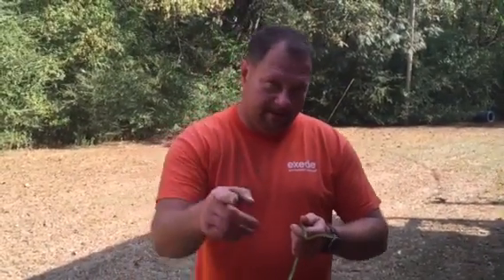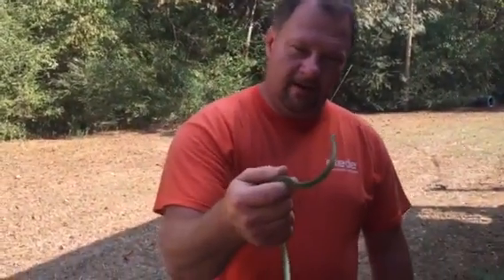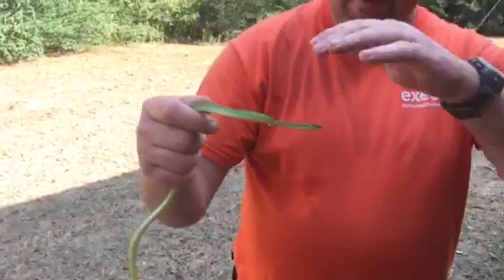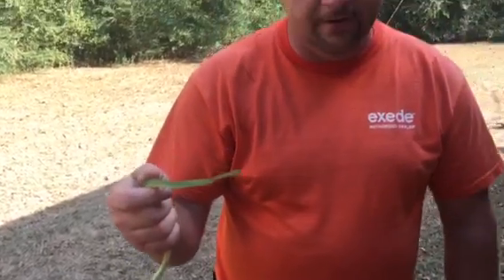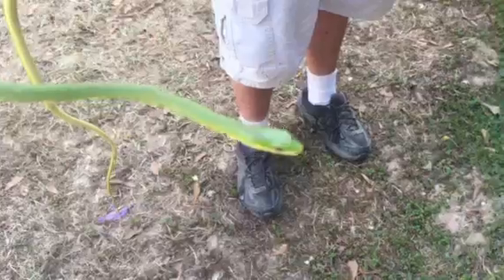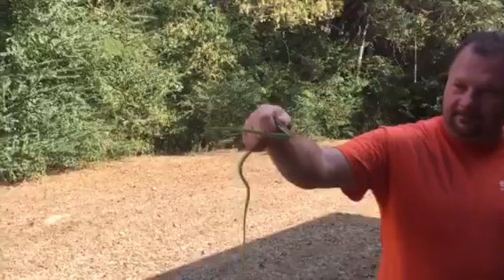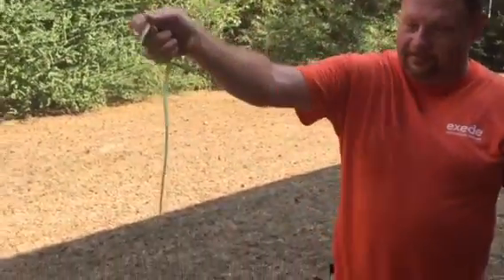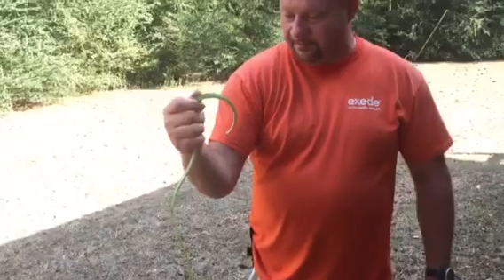Green tree snake Mississippi non venomous